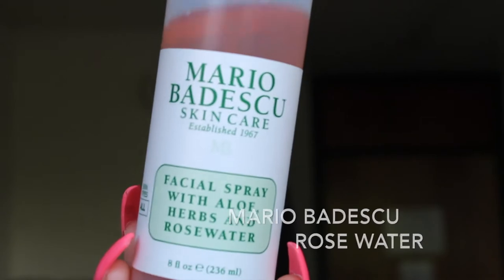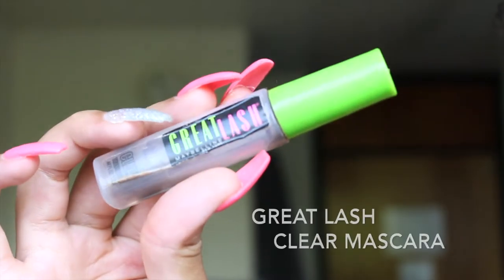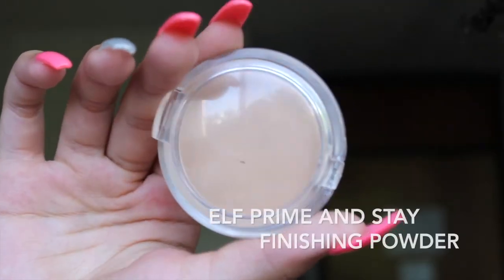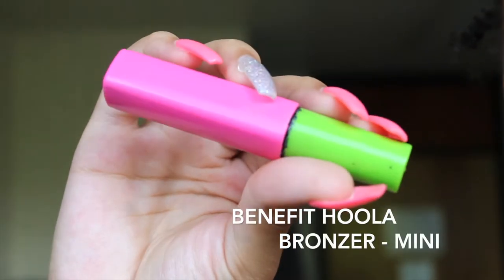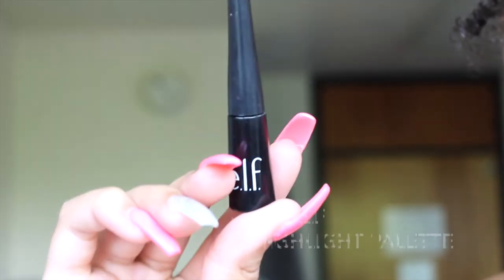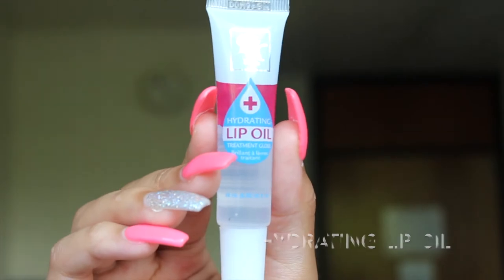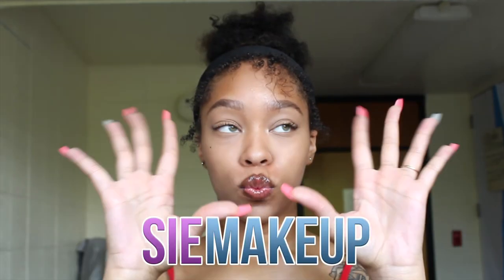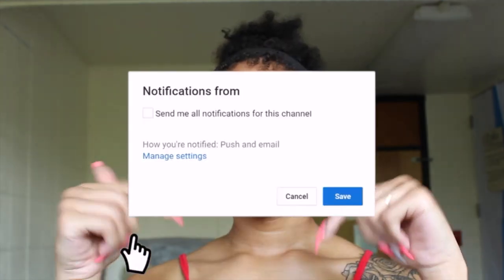My Daily Natural College Makeup Routine!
*WATCH THIS VIDEO IN 1080p* -- all products listed in video! :)

HELLO MY QUEENDOM! Like this video if you want more college-themed videos! 😂

♡ About Me